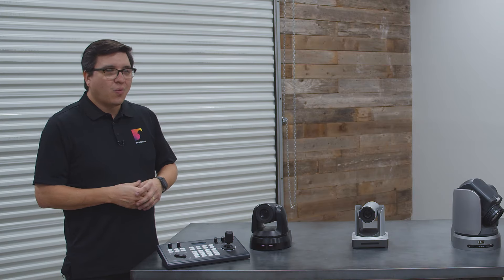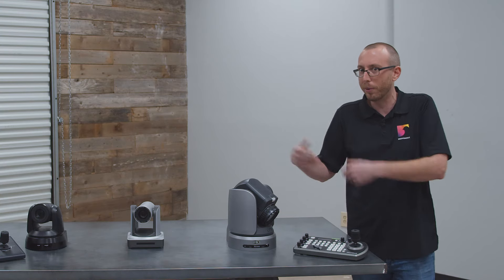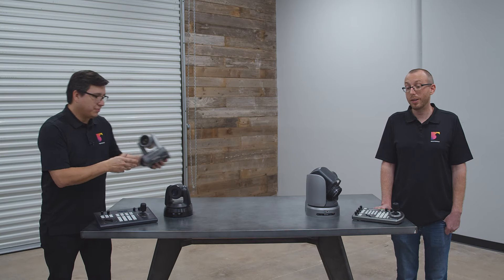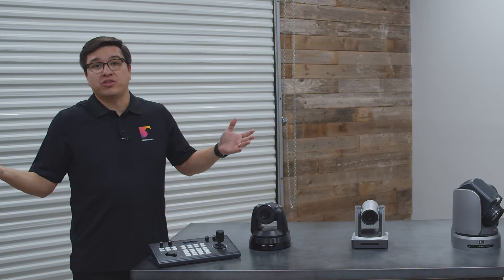PTZ Cameras Reviewed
PTZ cameras allow just one or two people to control an almost unlimited amount of cameras. Brightengale's Adam Keho and Gary Bailey explain why you should consider these cost-effective cameras for your next event or conference hall.

Interested? Get business technology from a local Houston business

Frame • Network Infrastructure
Amplify • Audio Visual
Support • Systems & IT
Protect • Security & Access

Brightengale | Tech on a High Note
Based out of Houston, TX